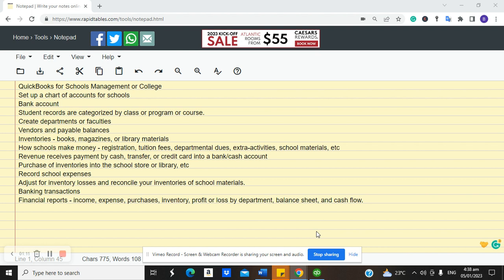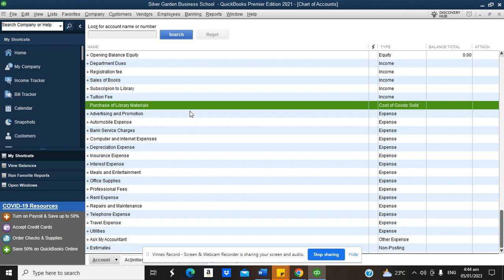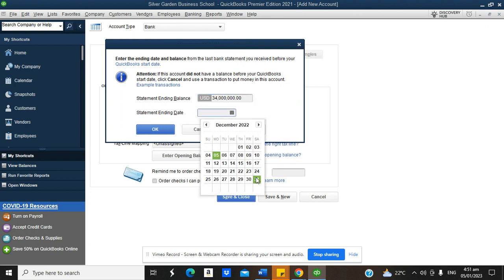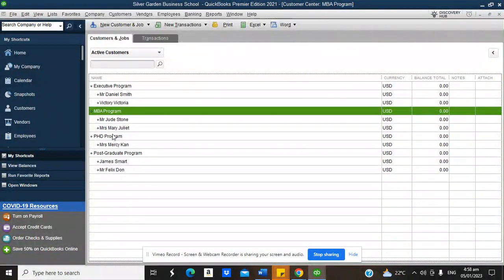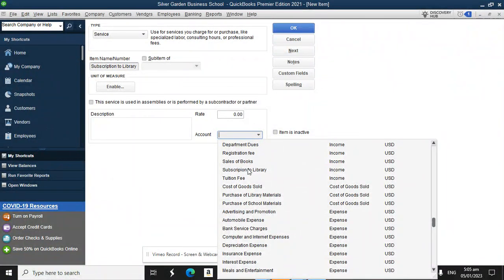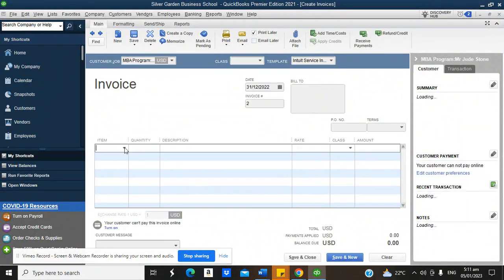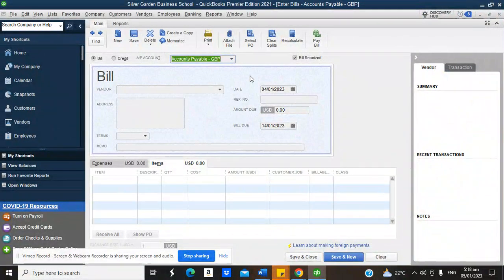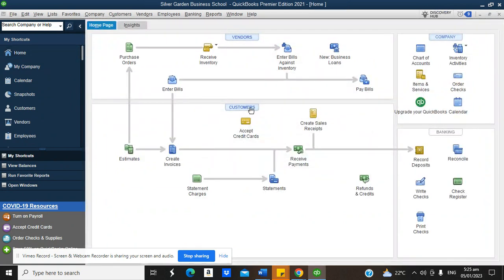Using QuickBooks Software for Private School or College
In this video, I will show you how I am using QuickBooks software for a private school or college, or institution.

If you have been looking for a guide or tutorial on how QuickBooks Pro, Premier, or Enterprise can work for school management, here are a detailed outline of what you will learn:

1. Set up a chart of accounts for schools
2. Create a Bank account, cash or credit card wallet
3. Student records are categorized by class or program or course.
4. Create departments or faculties
5. Vendors and payable balances
6. Inventories - books, magazines, or library materials
7. How schools make money - registration, tuition fees, departmental dues, extra-activities, school materials, etc
8. Revenue: create invoice, receives payment by cash, transfer, or credit card into a bank/cash account
9. Purchase of inventories into the school store or library, etc
10. Record school expenses
11. Adjust for inventory losses and reconcile your inventories of school materials.
12. Banking transactions: check register, transfer funds, write checks and activate foreign currencies for fx transactions.
13. Financial reports - income, expense, purchases, inventory, profit or loss by department, balance sheet, and cash flow.

► Is QuickBooks good for restaurants?

I have successfully set up QuickBooks and trained beginners or managers of businesses (Nigeria, Kenya, Uganda, USA) in the following sectors:

► Professional Services
► NGO or Non-profit
► Financial Services

If you'd like to know how I can implement QuickBooks accounting software solutions for your business, connect us at 0r chat with us via Whatsapp .

We can help you customize QuickBooks for:
► Invoicing
► Payment
► Tax
► Banking
► Inventories
► Expenses
► Reporting
► User management and control
► Backup
► Cloud hosting.